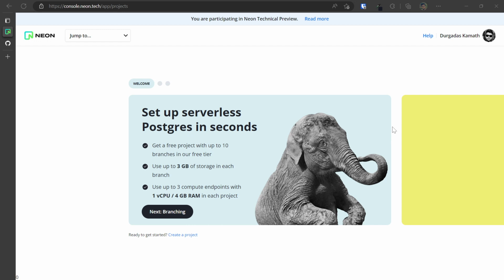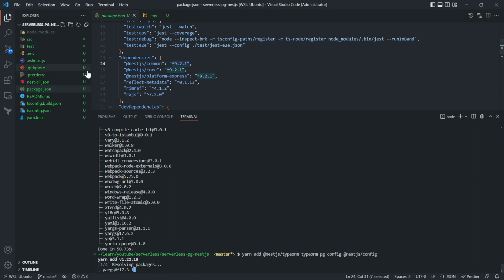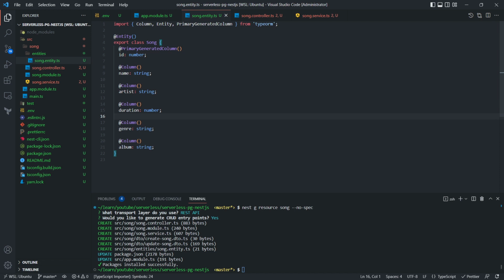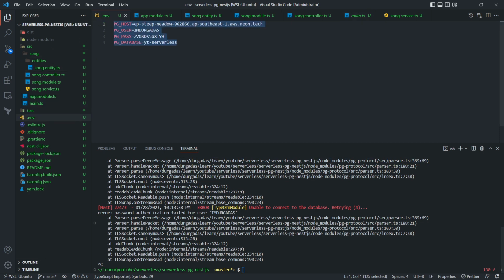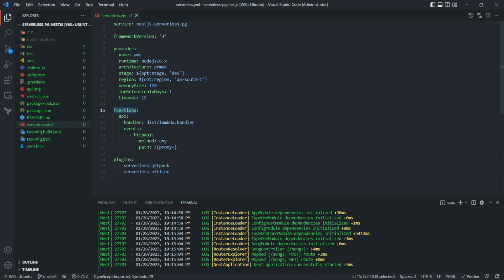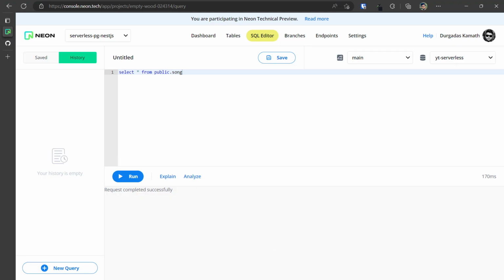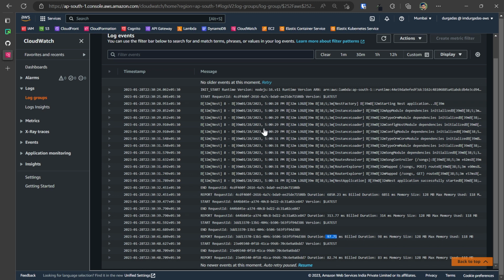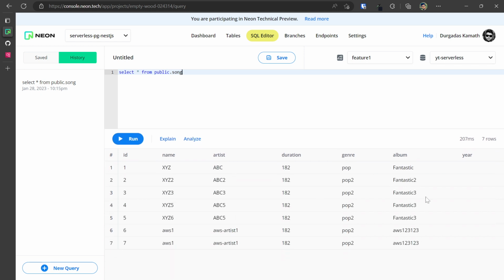Serverless Bliss ! NestJS Serverless + Serverless PostgreSQL with Neon Database on AWS! 💻⚡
In this video, we will see how we can develop APIs using NestJS and then deploy NestJS in an Serverless fashion using Serverless Framework and serverless-express library.

We will be using Serverless PostgreSQL from Neon Tech.

Note:  The logos used are trademarks of Neon.Tech, Serverless Framework, AWS, NodeJS.